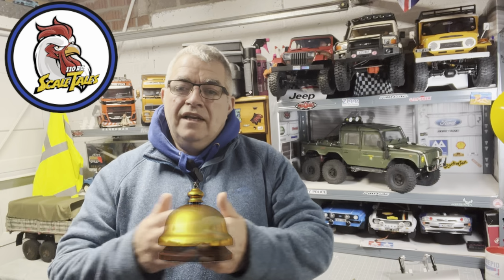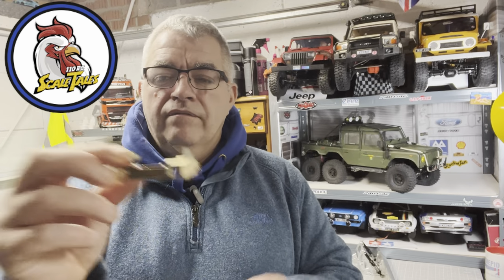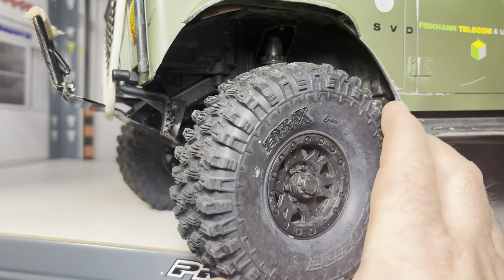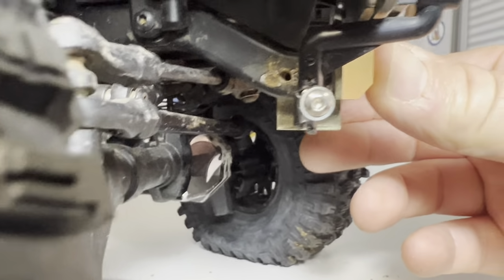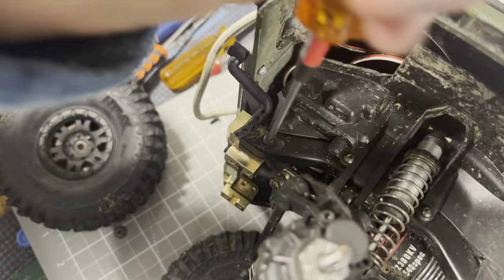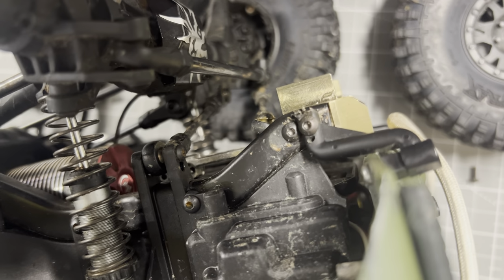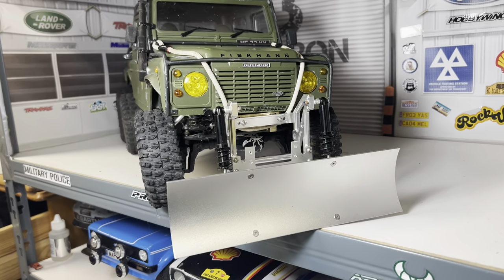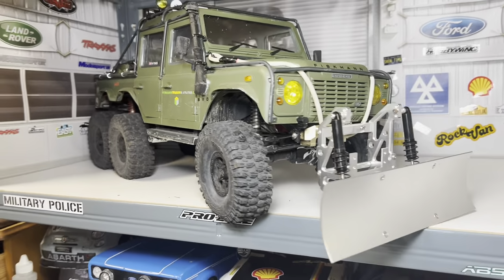I fitted a snow plough to a Traxxas TRX6 ‘FISKHANN Mercenary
I fitted a snow plough  to my Traxxas TRX6 ‘FISKHANN Mercenary and just made my Rc useful for a winter ahead .

This video was filmed using IPhone 13 Pro and DJI Osmo 4 . Edited on iMovie .